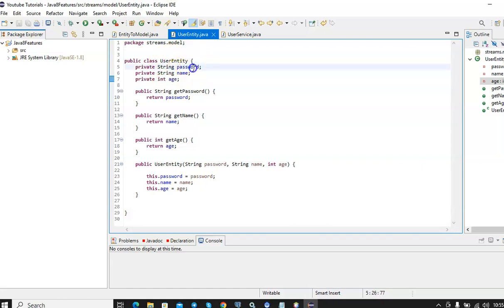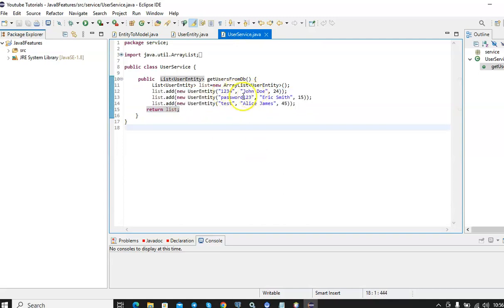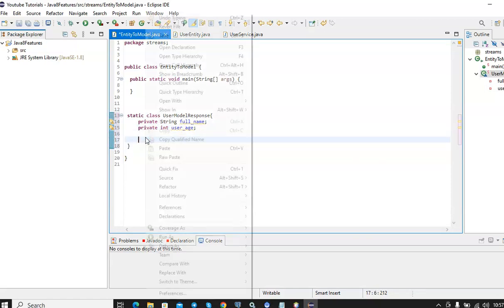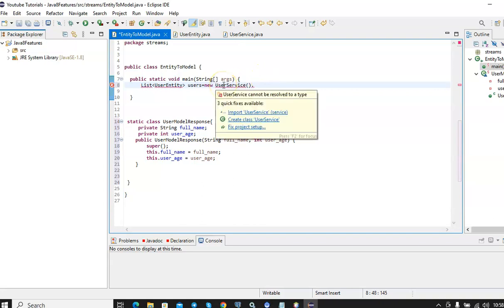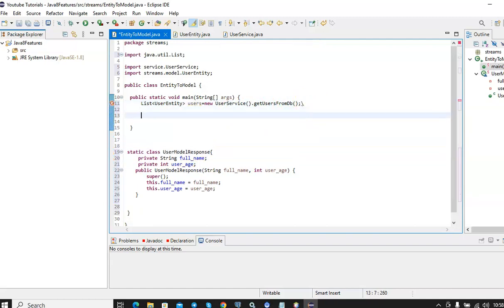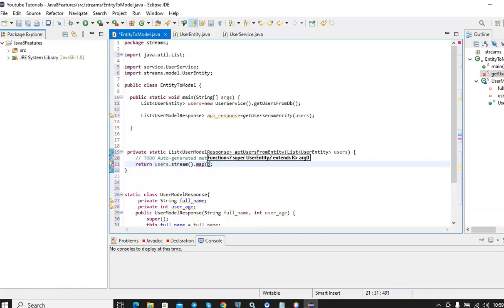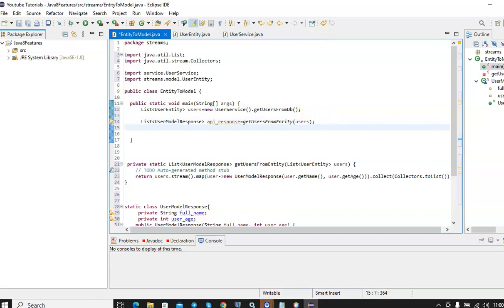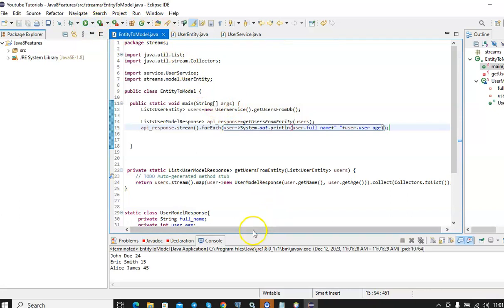Entity To Model Class Using java 8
In this video will show you how to map entity class to model class in java using java 8 map